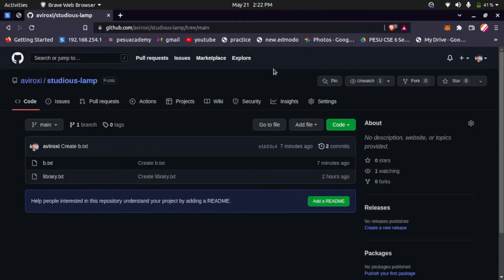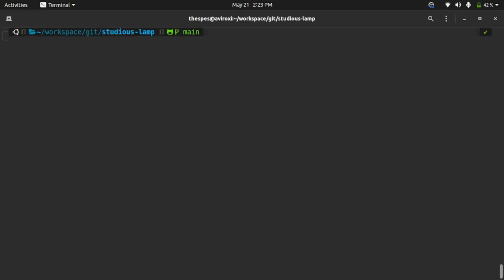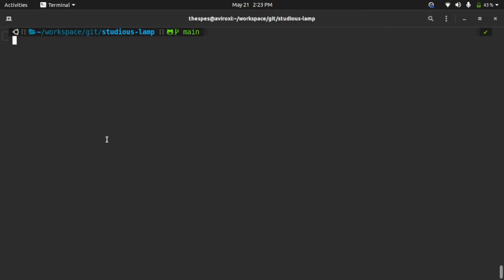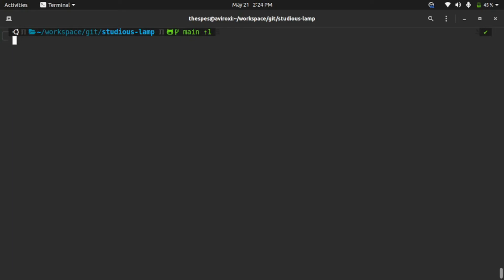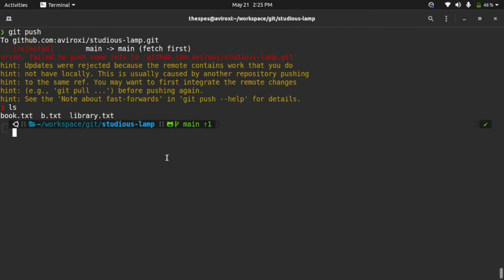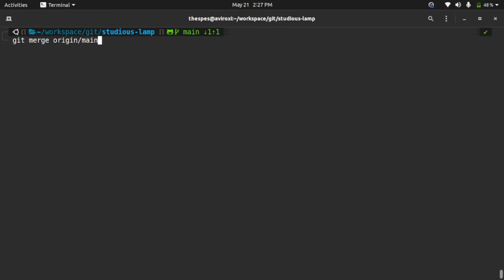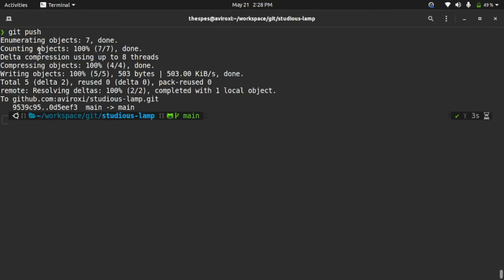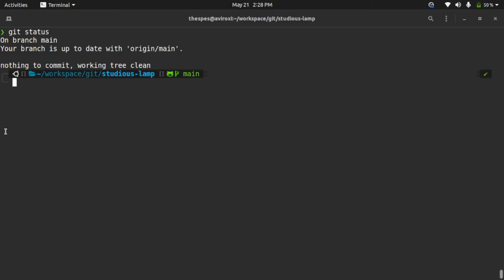Solution to Updates were rejected because the remote contains work that you do not have locally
its because you don't have the changes made by your friend updated in your local system.